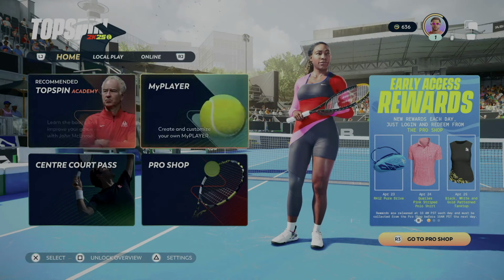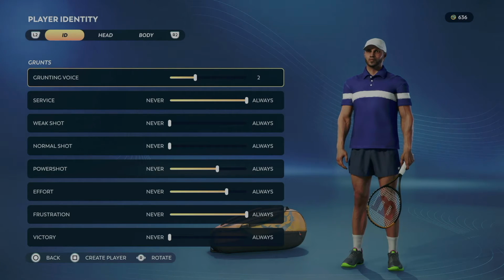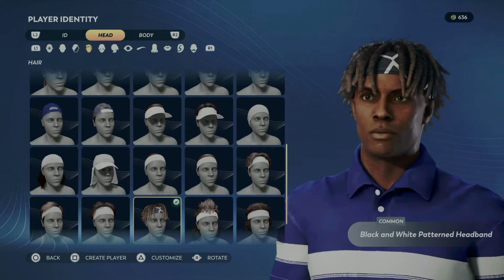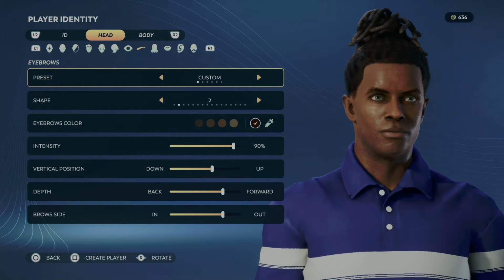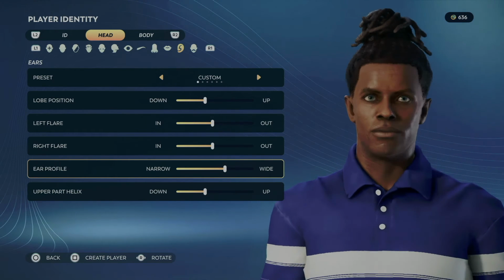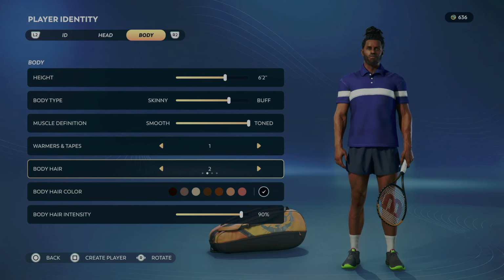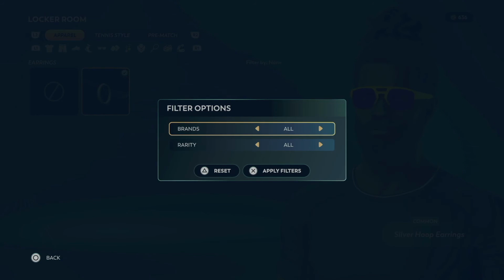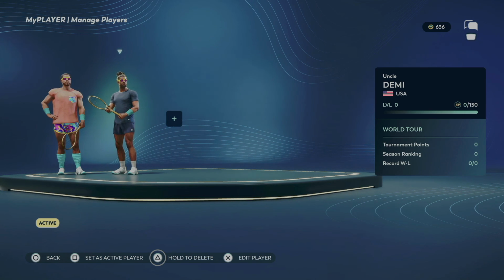Complete Guide of the MyPlayer Builder Explained in TopSpin 2K25!